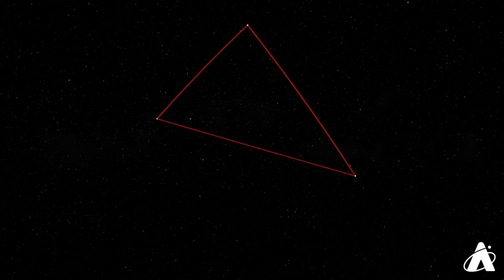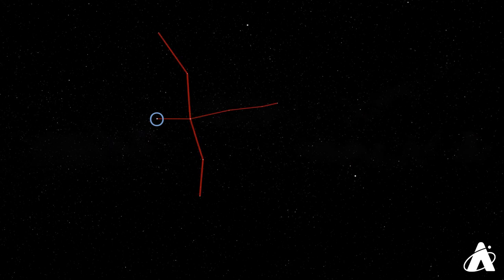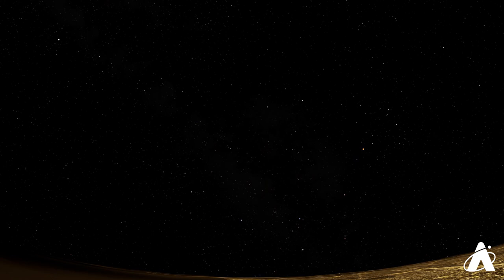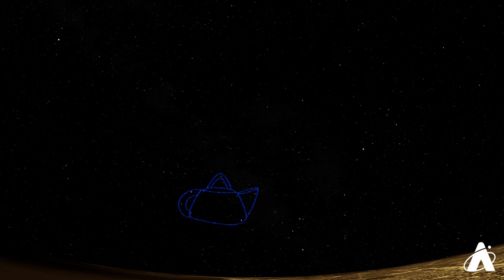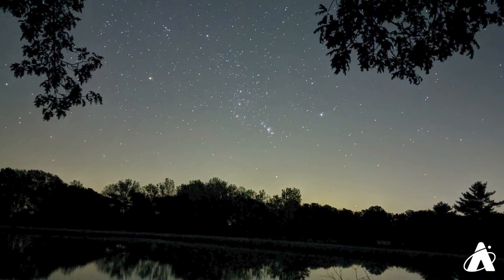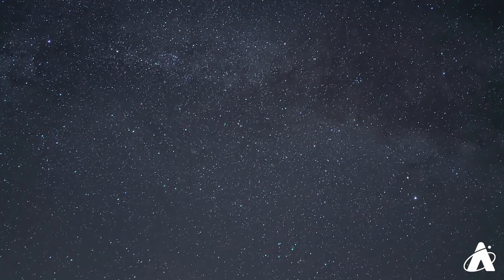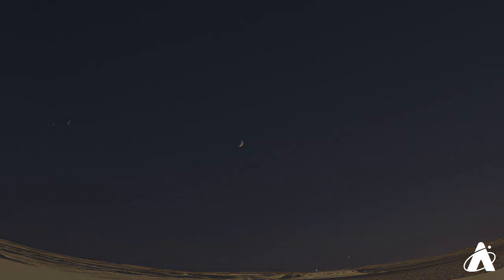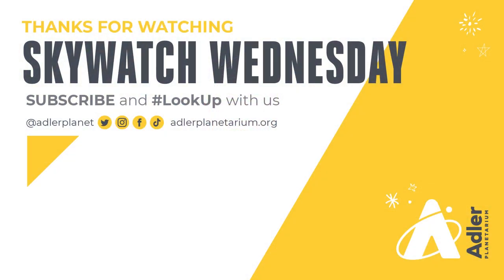Summer 2023 Night Sky Stargazing Tips | Skywatch Wednesday | Adler Planetarium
Your summertime stargazing guide has arrived, just in time for the solstice on June 21! Learn all about how to spot stars, planets, and constellations in the northern hemisphere’s summer night sky.

Use the summer triangle, a grouping of three stars, to find constellations like Lyra, Cygnus, and Aquila. You can use zodiac constellations Scorpius and Sagittarius to spot our galaxy, the Milky Way, in dark night skies! Venus becomes the Morning Star, and you’ll even get a chance to see Mars in its crescent phase.

VIDEO CHAPTERS
00:00 Introduction
00:21 The Summer Triangle
01:43 How To See Zodiac Constellations Scorpius and Sagittarius
02:56 How To See The Milky Way
04:23 How To See The Moon and the Planets

🔭 Learn what else is up in the night sky this summer on Adler’s The ‘Scope Blog

IMAGE CREDITS
EHT Telescope image of Sagittarius A* - EHT Collaboration